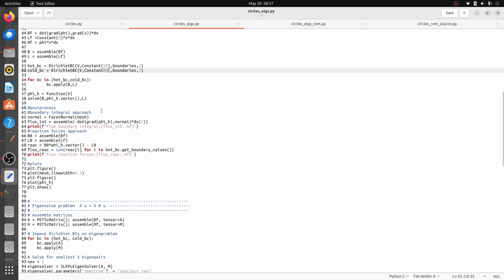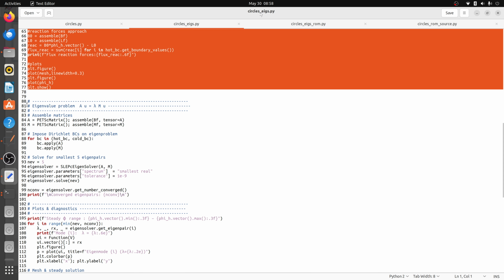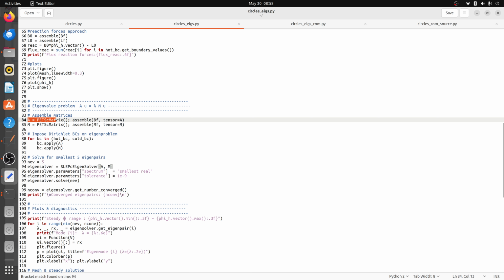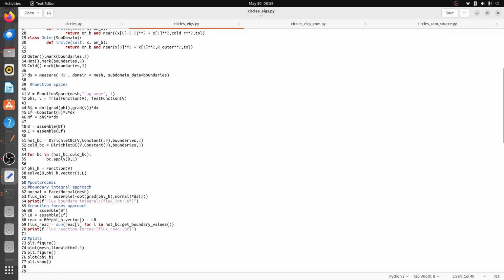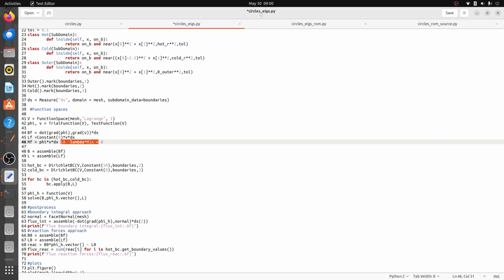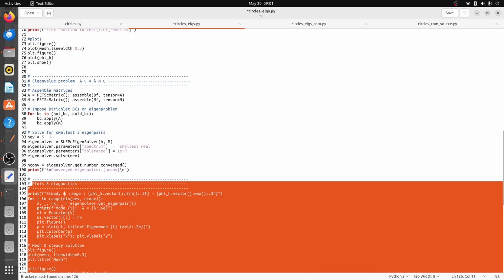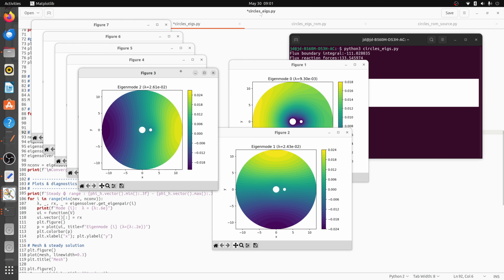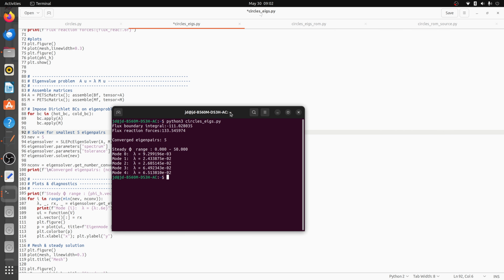FEniCS: Eigen value snippet (SLEPc)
2D/3D FEM on unstructured grids Extras

Script can be accessed here